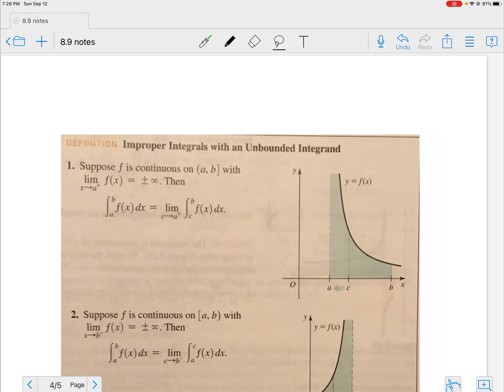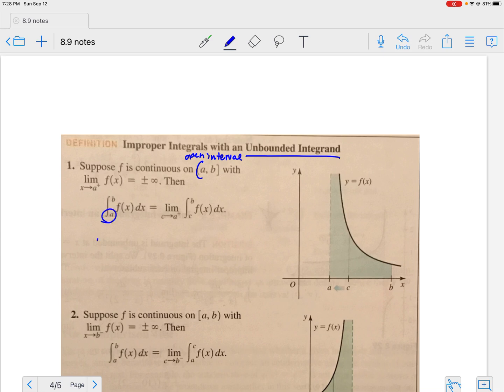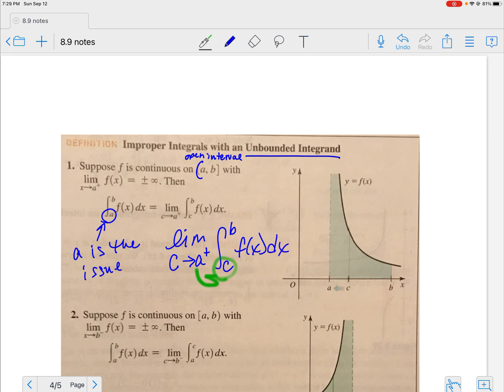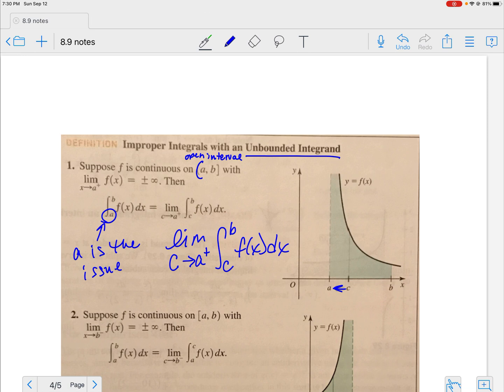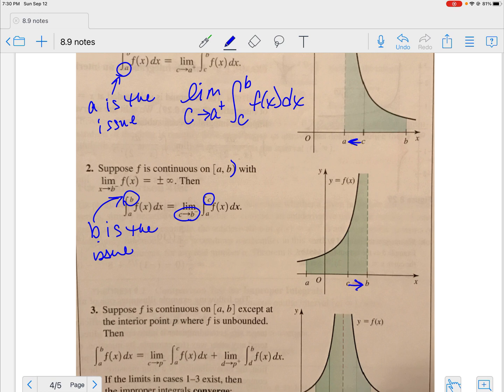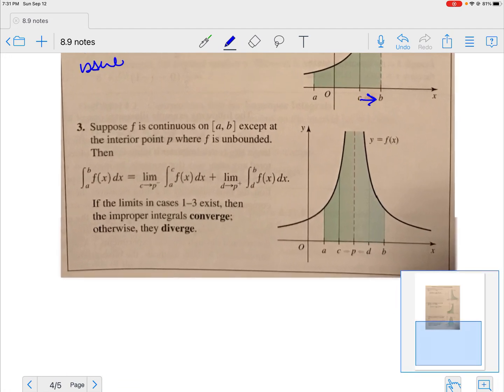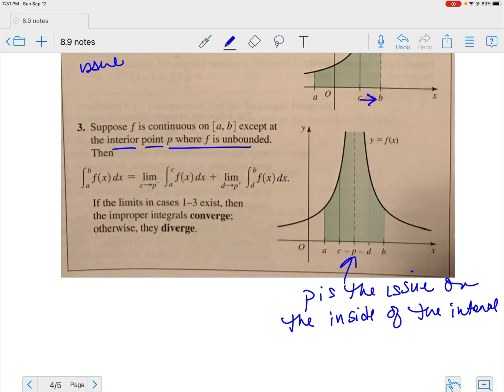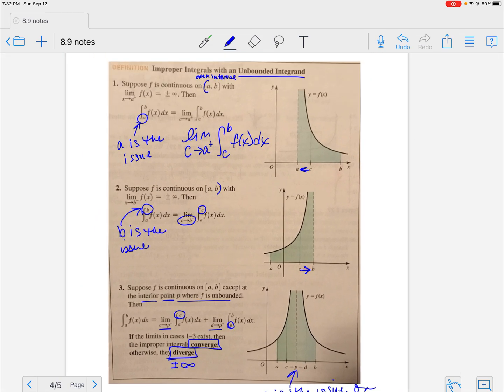MTH202-Notes 8-9 Part 3